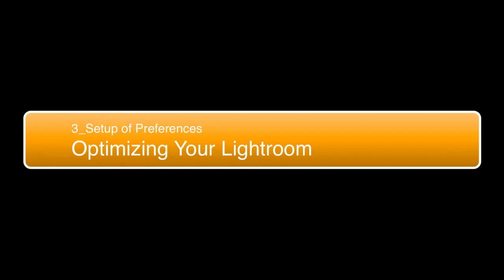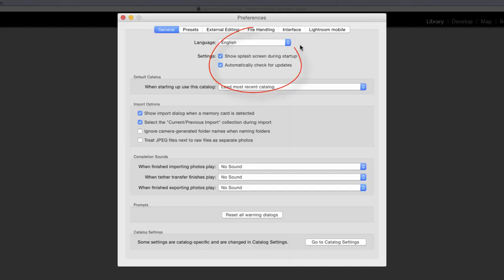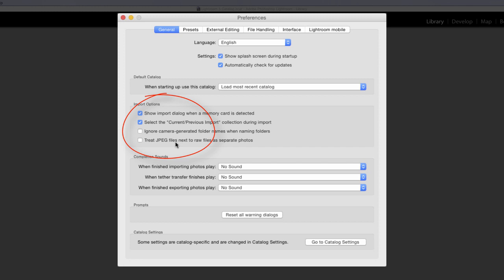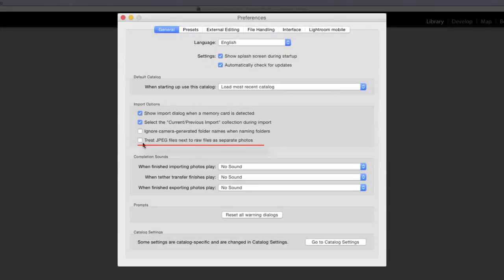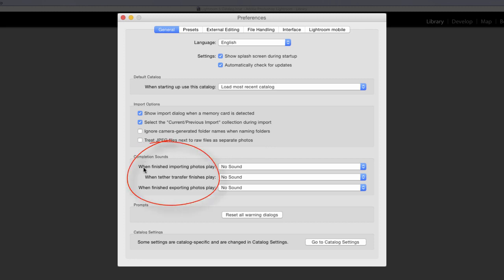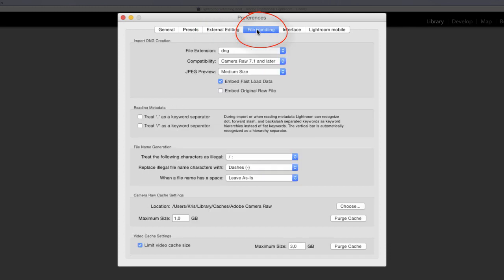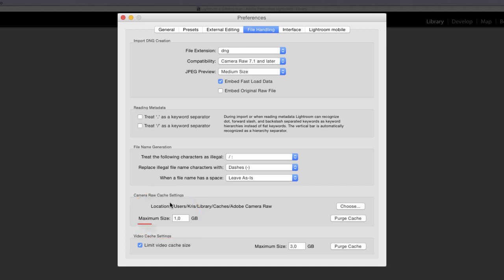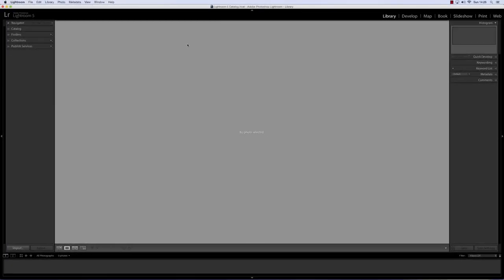Adobe® Photoshop Lightroom 5 In Dental Digital Photography 4